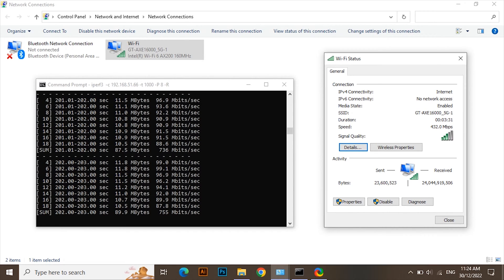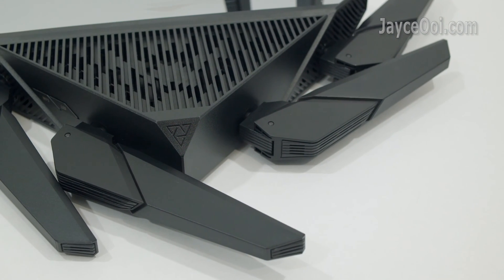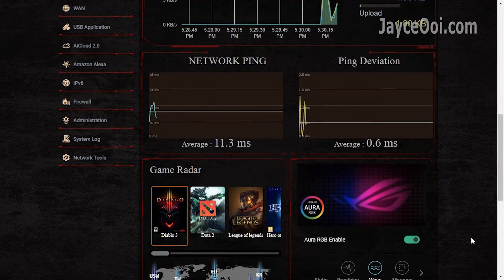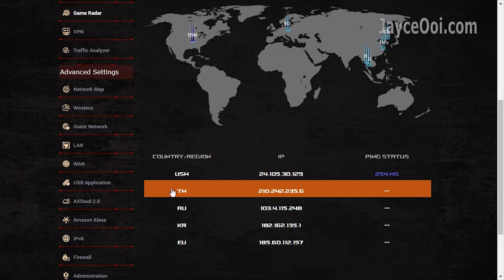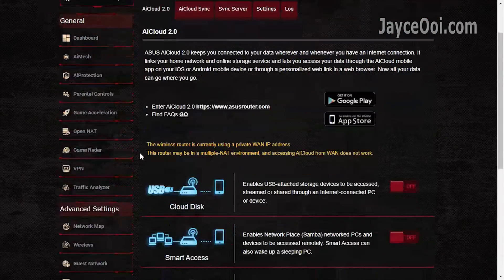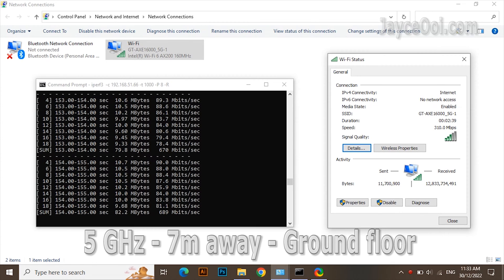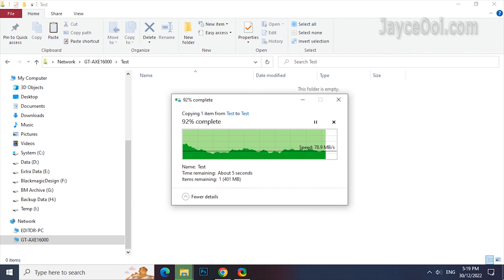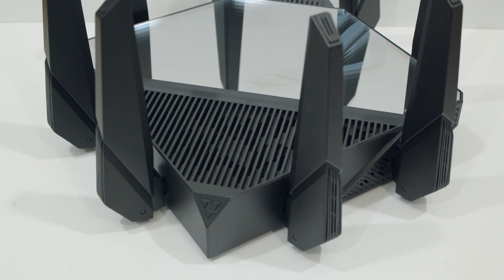ASUS ROG Rapture GT-AXE16000 In-Depth Review - Worth Buying This Quad-Band WiFi 6E Gaming Router?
0:00 Introduction
1:12 Hardware Tour
2:47 Included Accessories
3:22 ROG ASUSWRT UI
5:48 Advanced Settings
7:28 Benchmarks - WiFi 6 @ 5GHz & 2.4GHz
9:08 AiMesh Performance
9:33 WiFi 6E vs WiFi 6 5GHz
10:00 USB 3.0 HDD Performance
10:21 2.0 GHz Quad-Core CPU Performance
10:39 Quad-Band Benefit
11:12 Conclusion

Over 700 Mbps on the same floor from the wireless router. Double if you are using 4x4 connection devices. And enjoy lovely and attractive RGB lighting effects. Yes, you can have all of these with ASUS ROG Rapture GT-AXE16000. The best WiFi 6E quad-band gaming router from Asus yet...